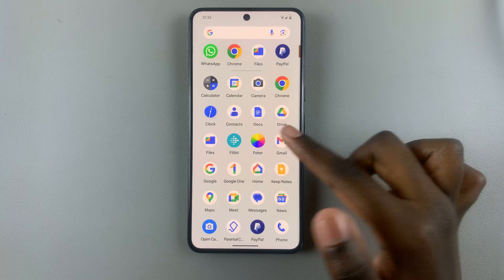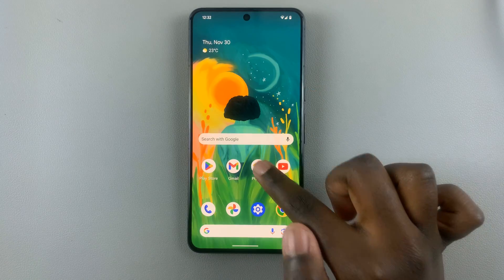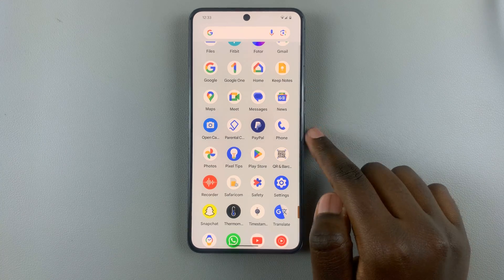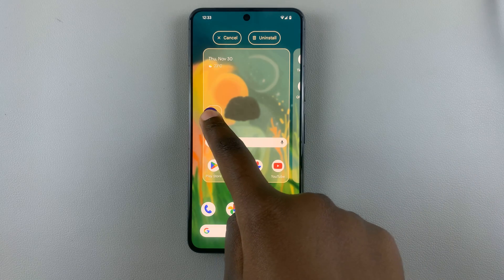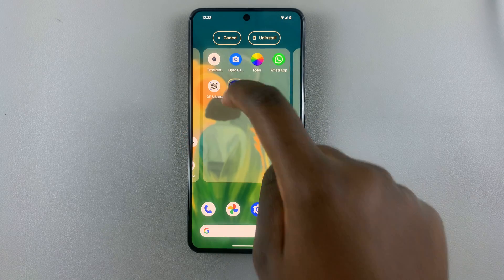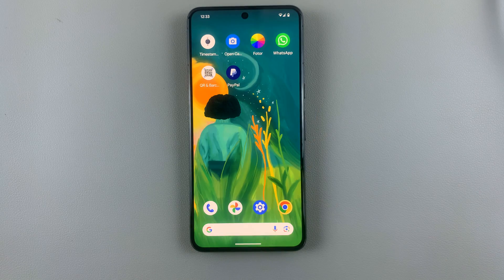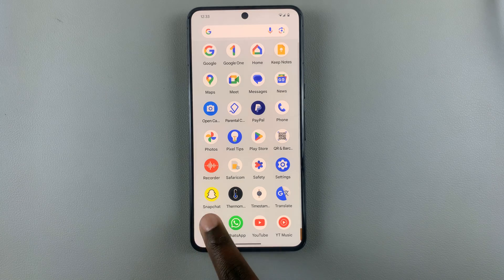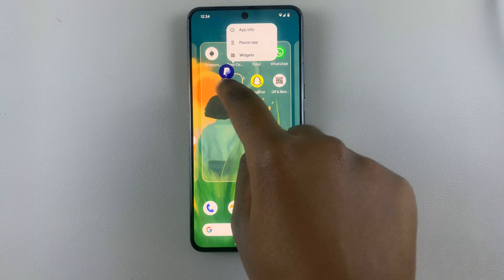How To Create App Shortcut On Home Screen Of Android Phone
Learn How To Create App Shortcut On Home Screen Of Android Phone.

Welcome to our step-by-step guide on creating shortcuts on the home screen of your Android phone! If you're tired of navigating through multiple apps to reach your favorite features, this tutorial is for you.

In this video, we'll walk you through the simple process of creating shortcuts for your most-used apps, contacts, or actions, right on your home screen. Whether you're a tech enthusiast or just looking to make your daily smartphone use more efficient, our guide has got you covered.

1. Go to the app drawer. Locate the app icon you would like to place on the home screen..

2. Then press and hold the icon and drag it to your home screen and place it where you would like.

Cell Phone Tripod Adapter